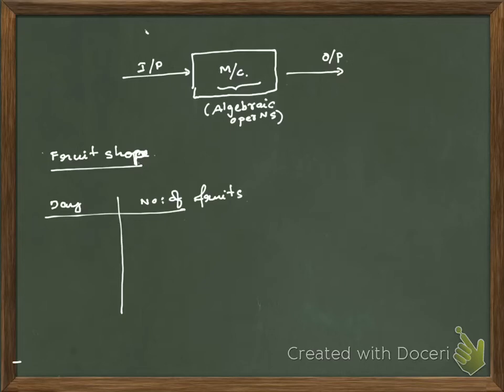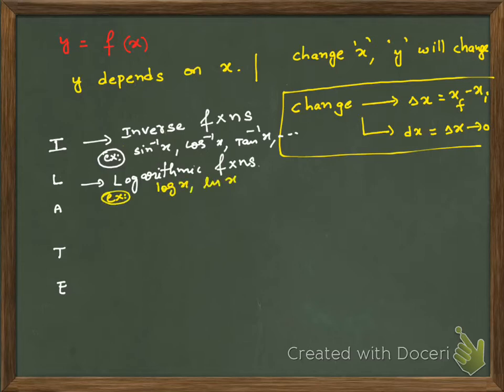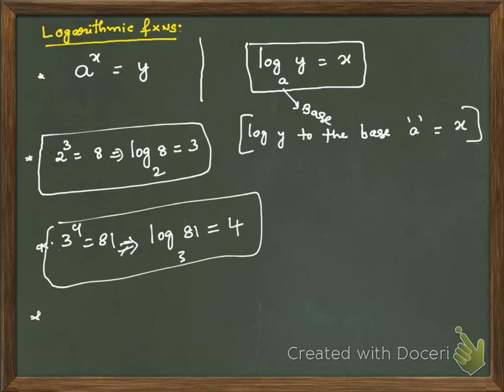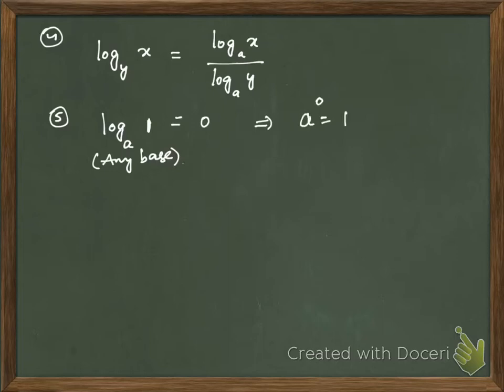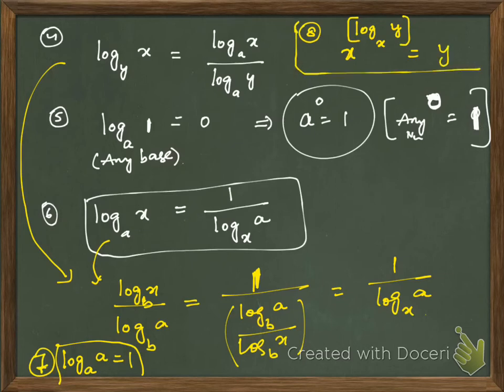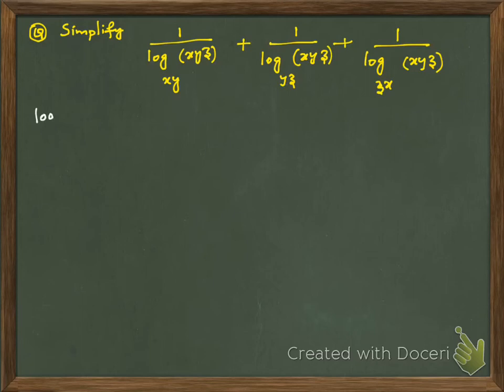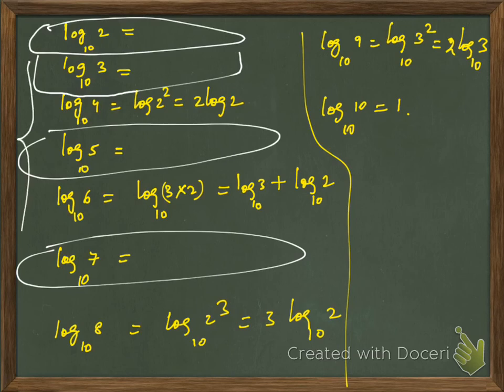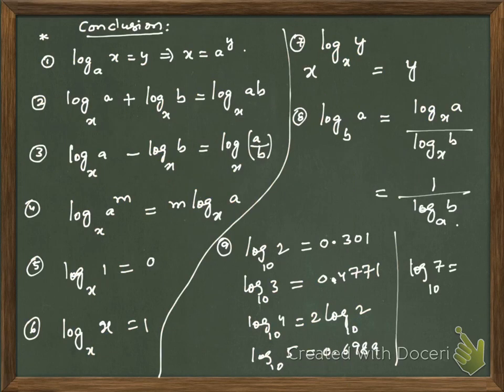Logarithms for Physics|by prashanth sir|prashanth Physics Classes|by prashant sir